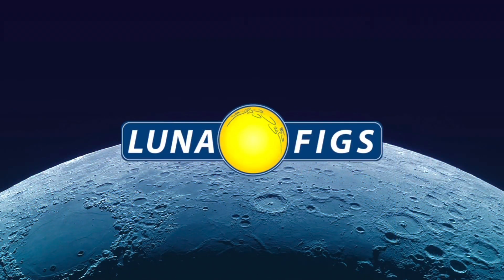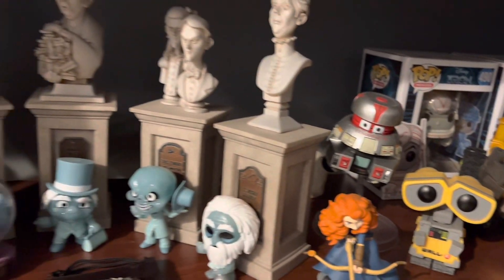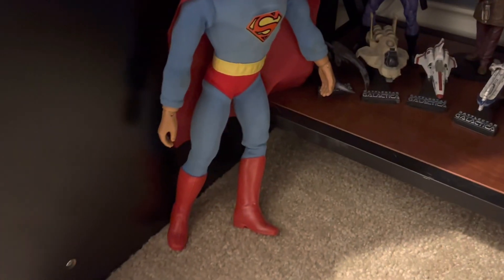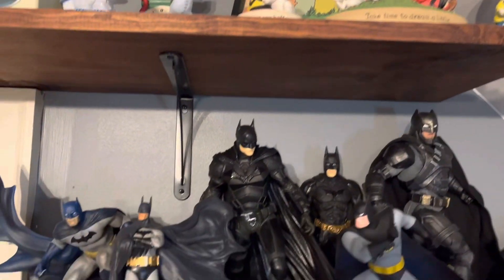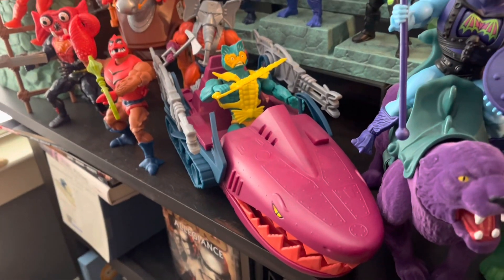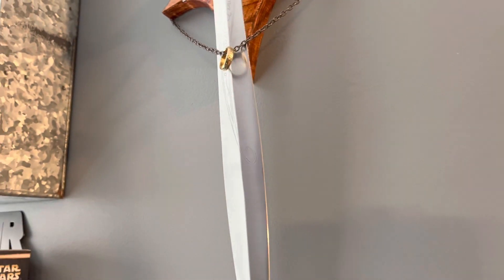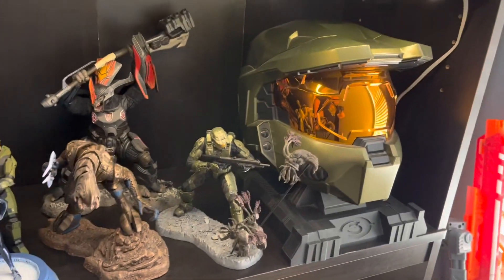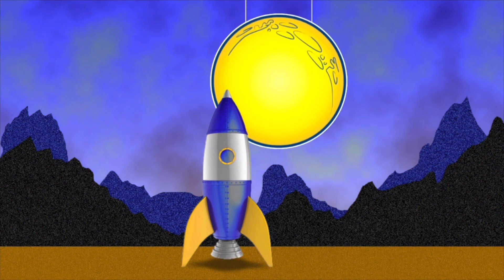THE COLLECTION TOUR | Part 1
Take a tour of the Nerd Den in the first part of two. You can see my collection featuring MOTU, GI Joe, Marvel, DC, Disney, Transformers and lots more!